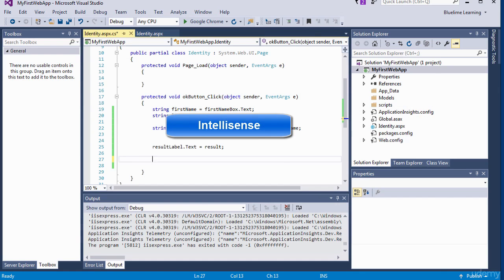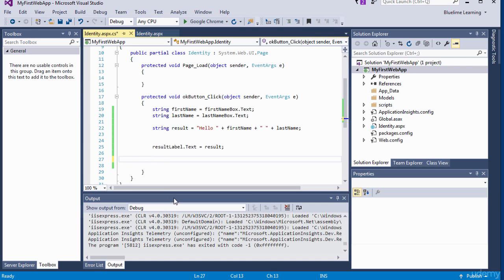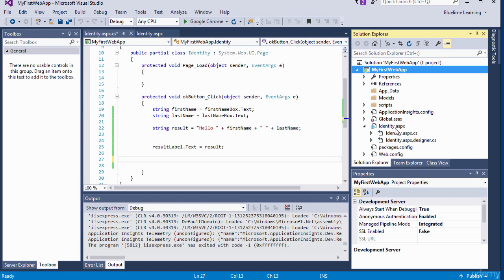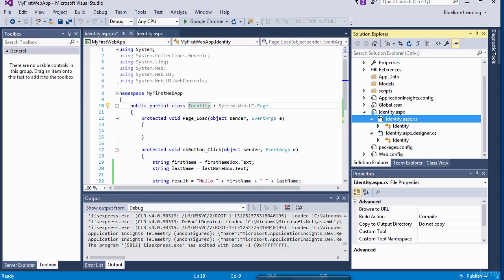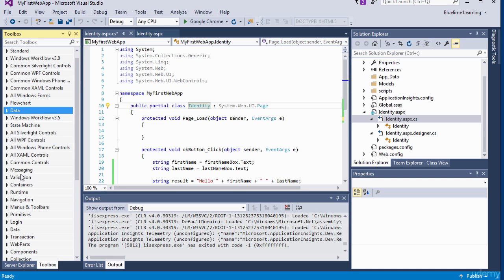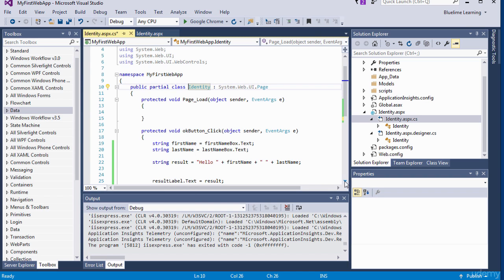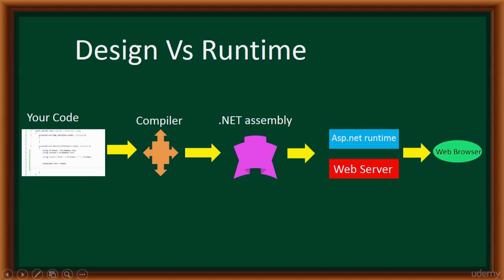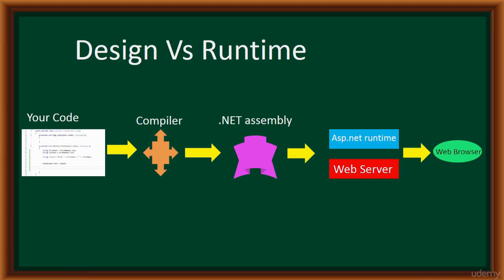13 Understanding what we have created